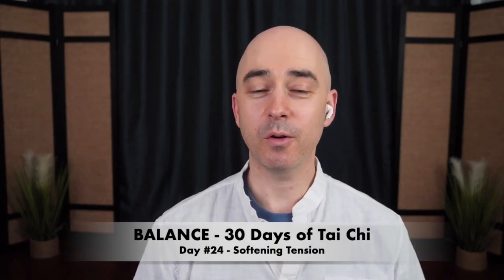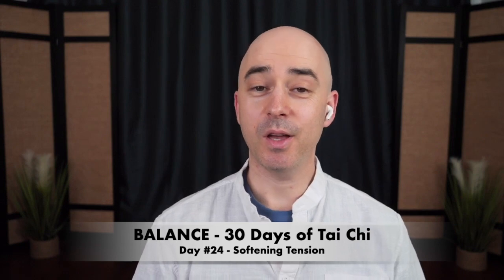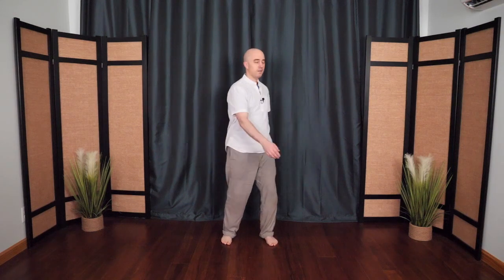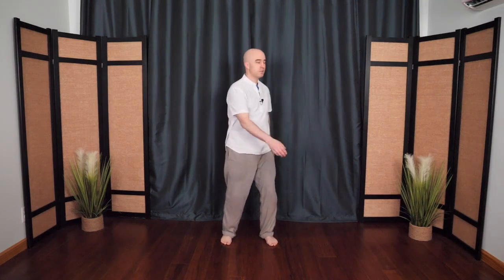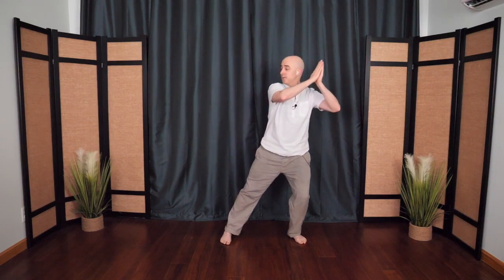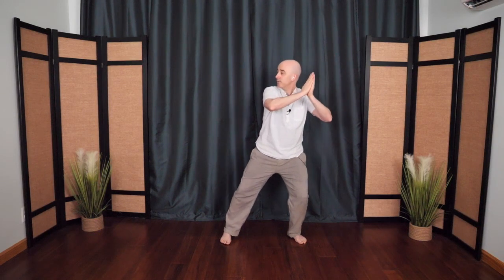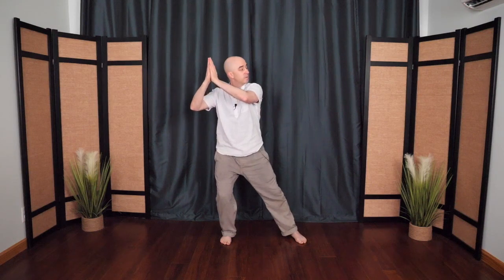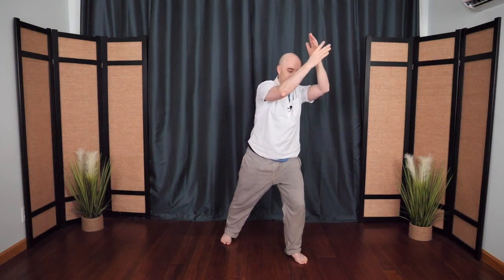Day 24 - Softening Tension | BALANCE - 30 Days of Tai Chi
Today's theme is "Softening Tension." Tai chi and qigong can help release tension and stress in the body, promoting relaxation and inner calm. By learning to soften our bodies and minds, we can cultivate a greater sense of ease and flow in our daily lives. Today's practice is designed to help you soften tension.

"Tension is who you think you should be. Relaxation is who you are." - Chinese Proverb